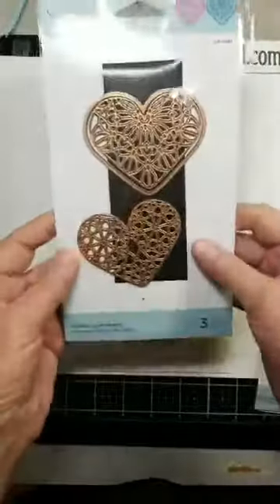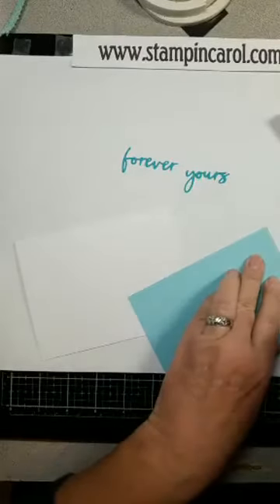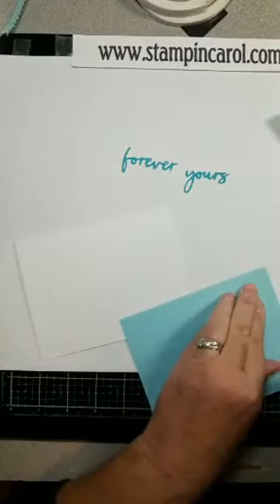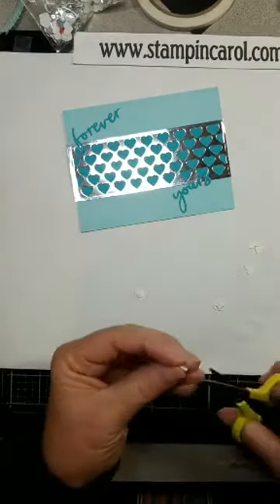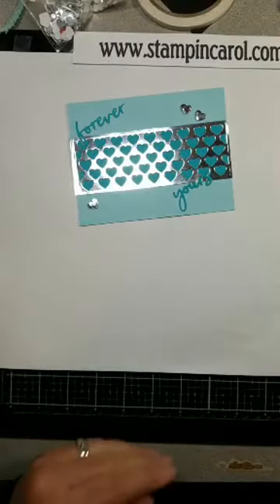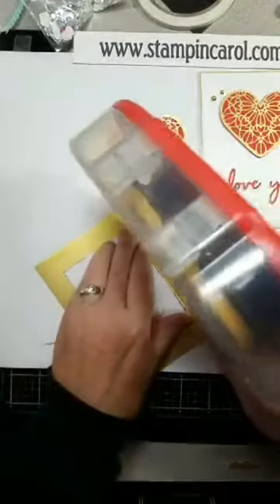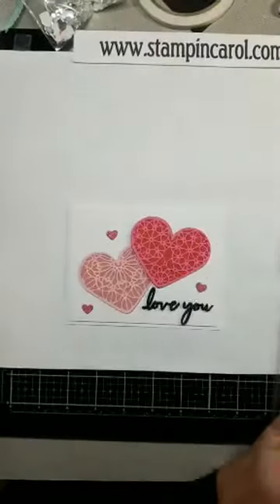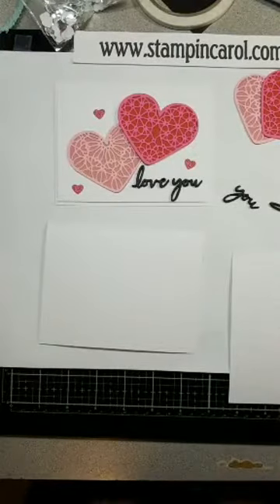Jan. 22, 2021 Class Video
Since I couldn't hold my class in person this is to help those who were to come to make their cards. But if you weren't one of them you are more than welcome to watch and hopefully be inspired!